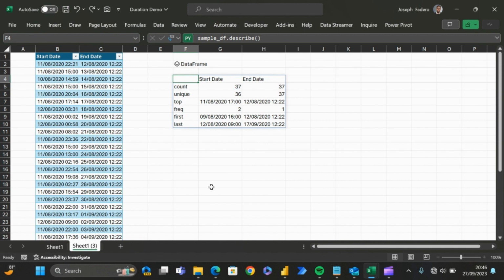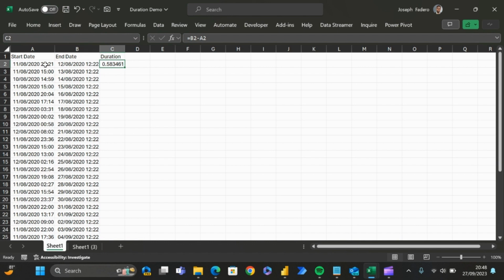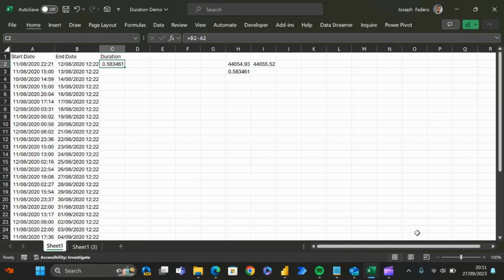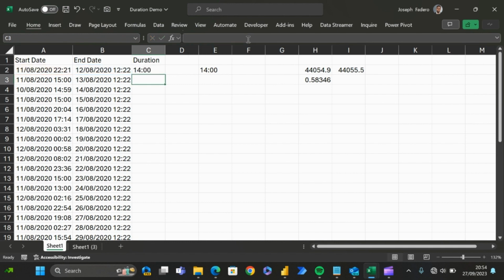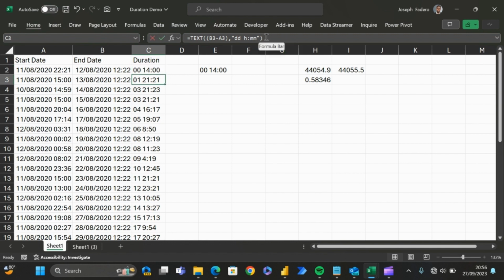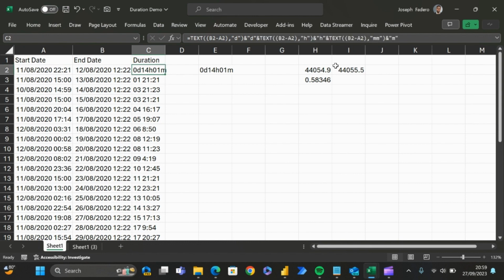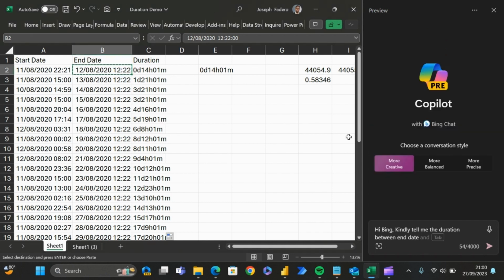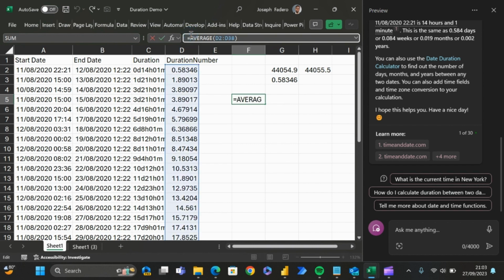How to Calculate Duration in Excel & Power BI part One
Hi do you want to practice along, Kindly download the dataset via the link provided